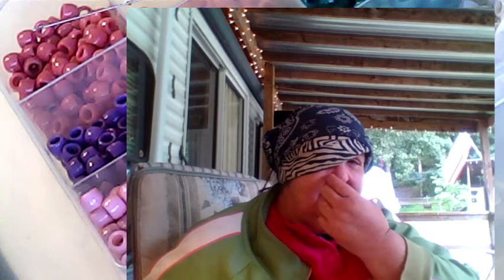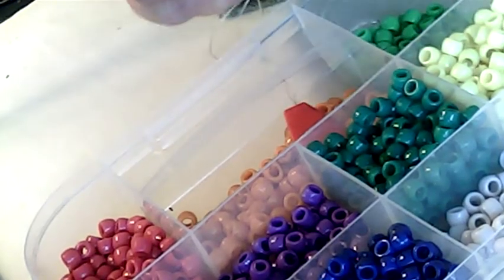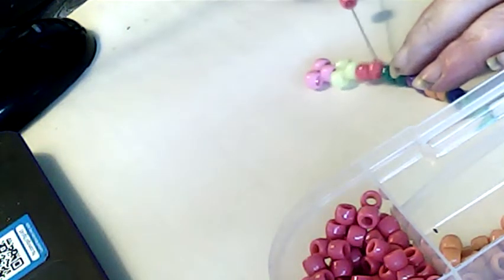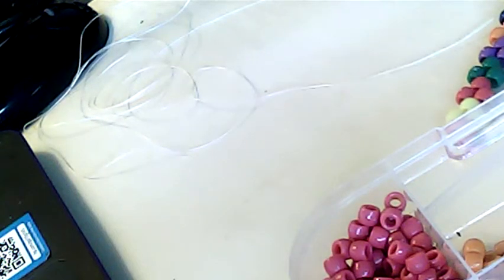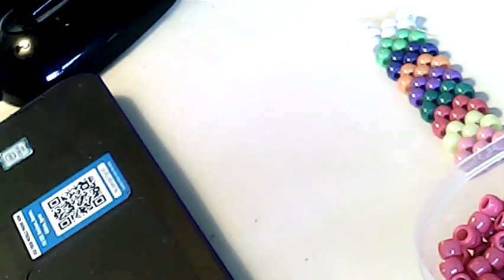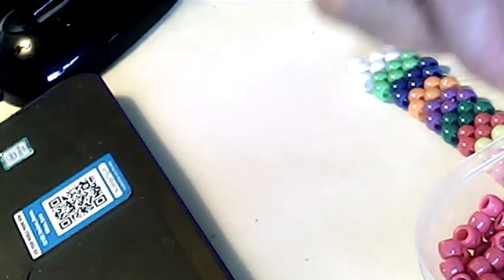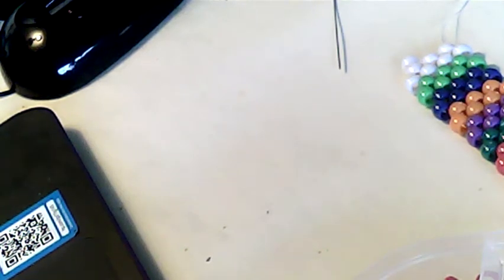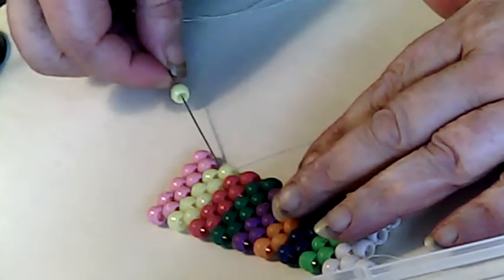peyote stitch 1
peyote stitch swatch